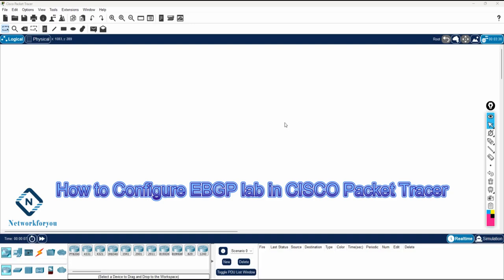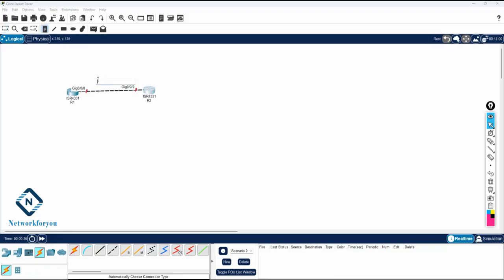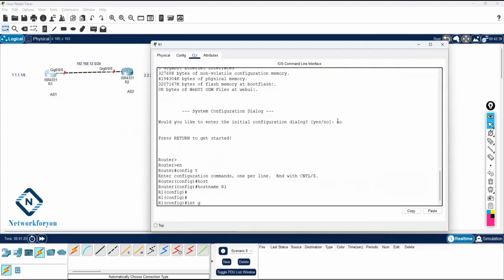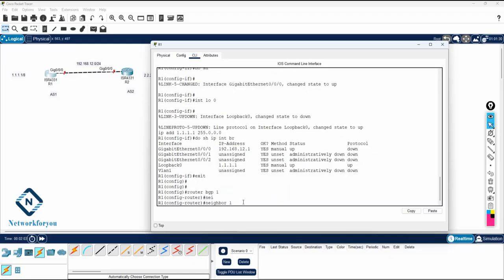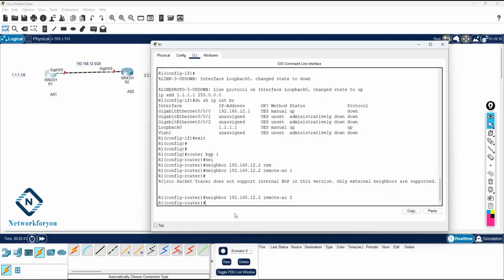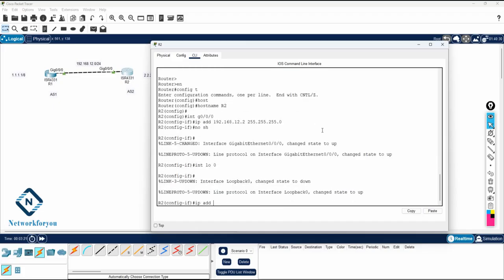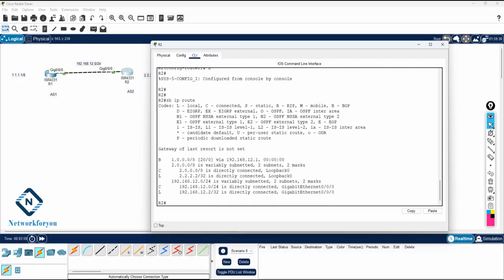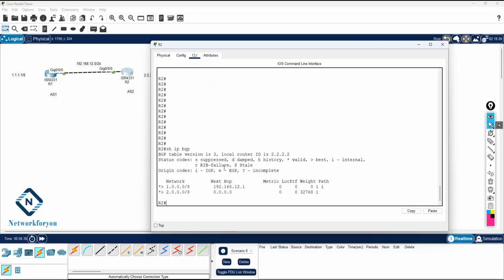How to Configure EBGP lab in CISCO Packet Tracer | CCNA Lab in CISCO Packet Tracer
Hello Everyone,

In this video we are going to discuss How to Configure EBGP lab in CISCO Packet Tracer
Thanks.

About us:
Thanks